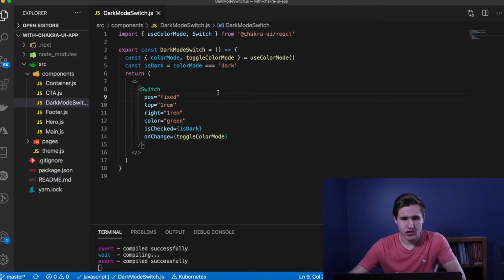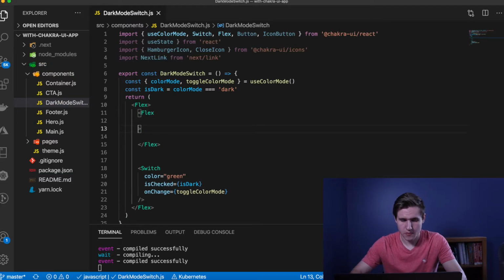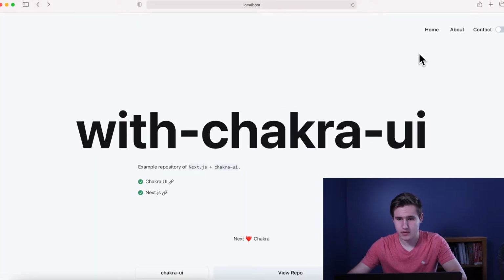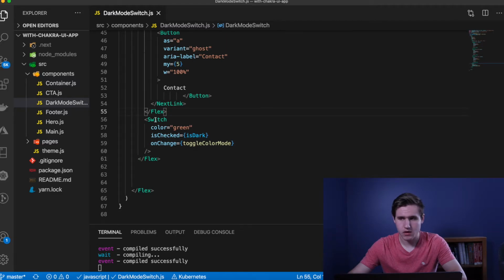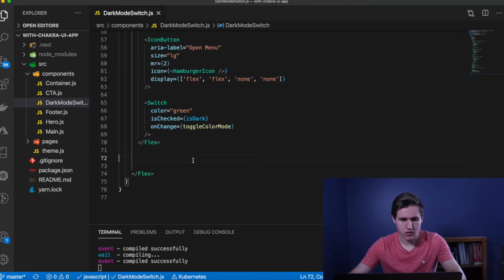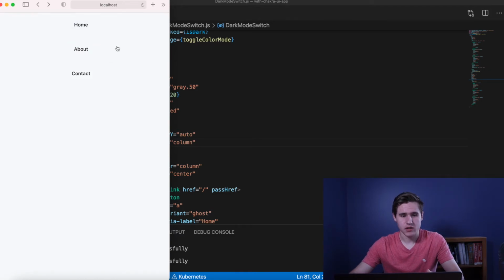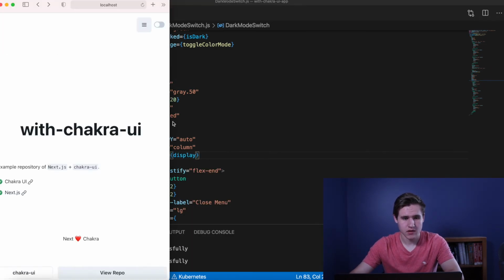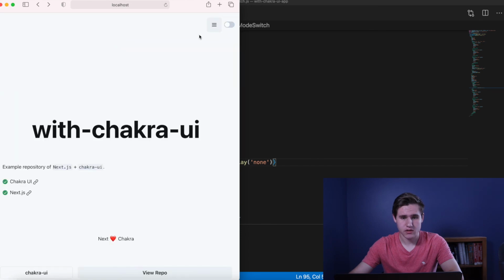Chakra-UI Hamburger Navigation Menu (with Next.js)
Learn how to make a hamburger navbar using chakra! Chakra does not come with an out of the box solution but we can easily use useState and css display to create one! You can easily change the look and feel of the nav bar by styling the Flex or Box elements, and easily use framer motion to add some animation!

0:00 Introduction
0:09 Channel Announcement
0:30 Introduction Continued
1:23 Importing Everything We Need
1:49 Creating The Desktop Navigation
4:23 Adding The Hamburger Nav Button
5:43 Creating The Mobile Navigation
7:37 Using useState To Dynamically Open And Close The Mobile Menu
9:35 Conclusion